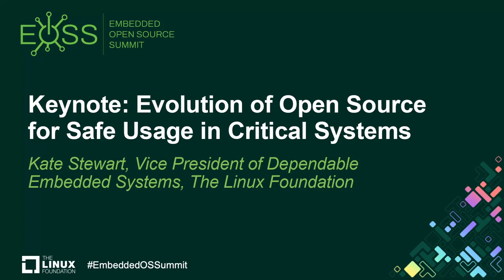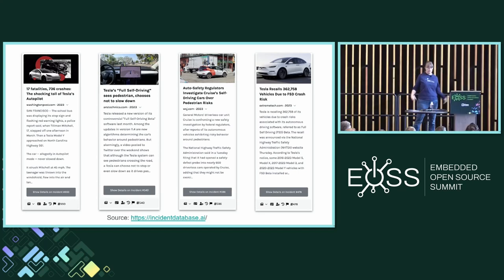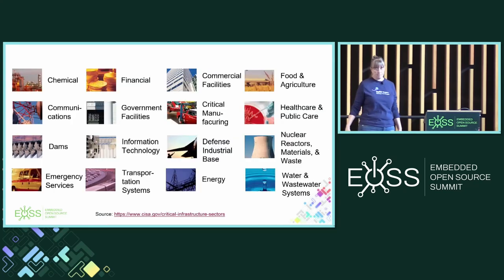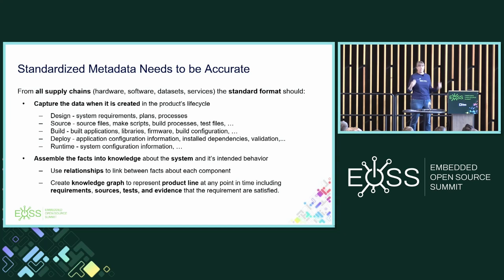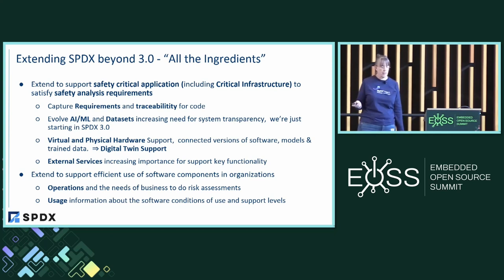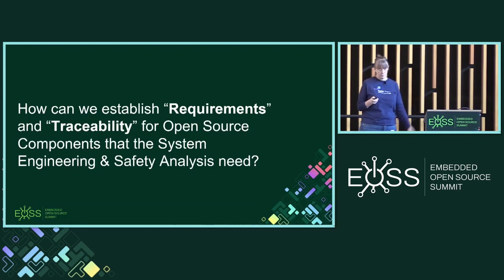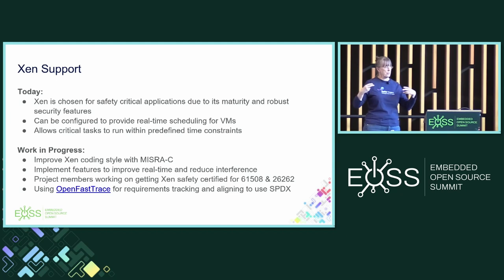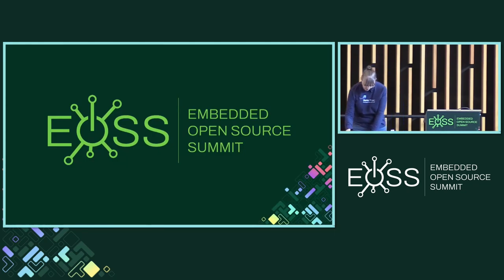Keynote: Welcome & Opening Remarks - Kate Stewart & Tim Bird, Embedded Open Source Summit Chairs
Keynote: Welcome & Opening Remarks - Kate Stewart & Tim Bird, Embedded Open Source Summit Program Chairs